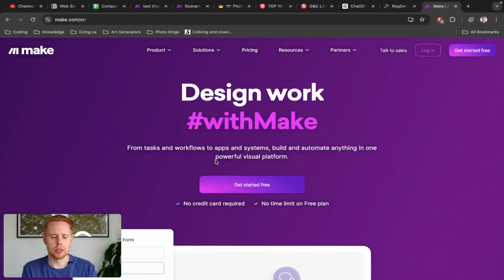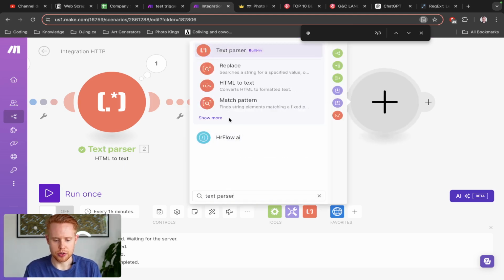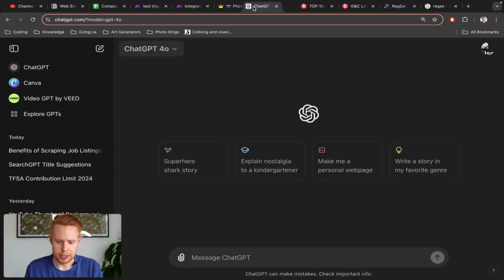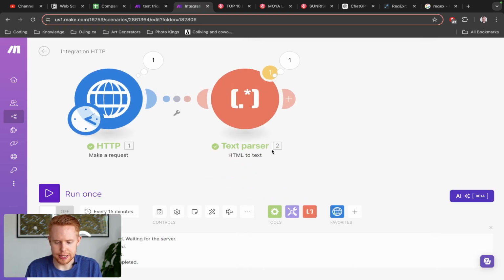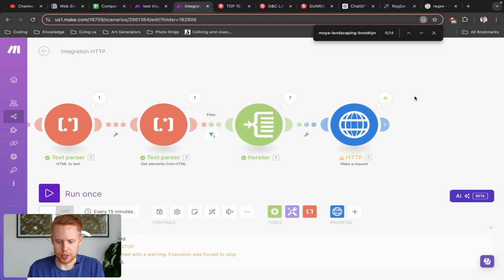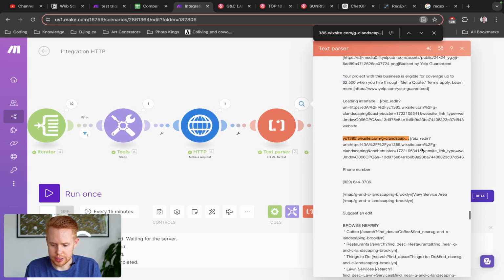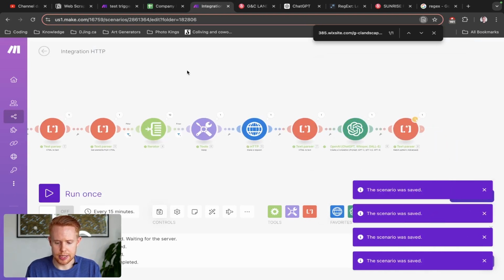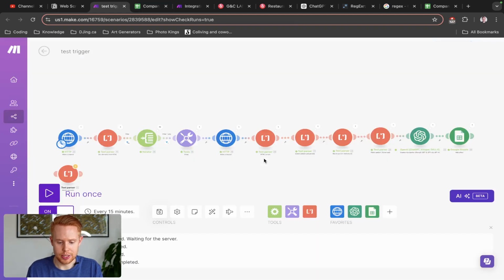How I Web Scrape EVERYTHING With Make.com & AI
🌍 COMMUNITY

📚 SUMMARY
In this video we talk about how you can scrape any website using AI, matching patterns (regex), and Make.com. No coding necessary!

⌛ TIMESTAMPS
0:00 Intro
0:40 concept overview
2:15 Scrape a simple website
20:00 Scraping an advanced website
58:23 Conclusion